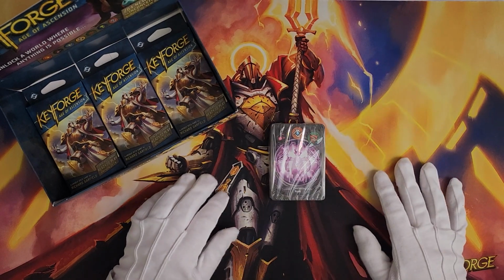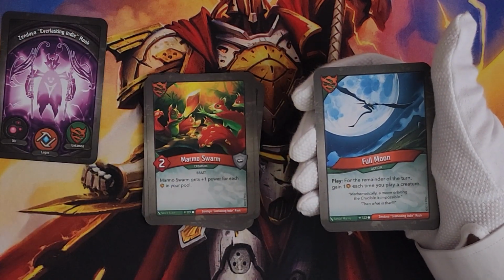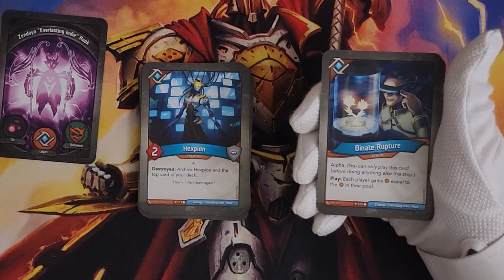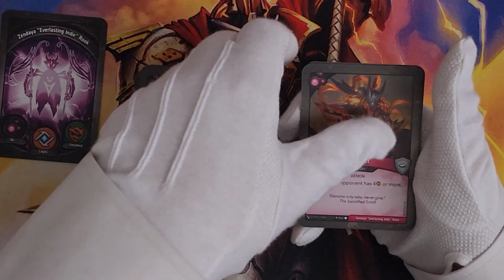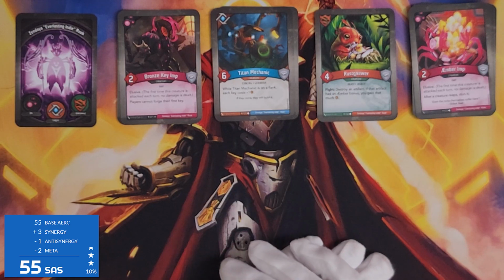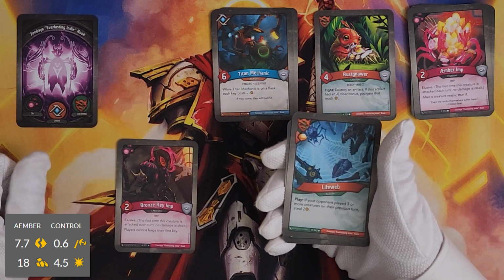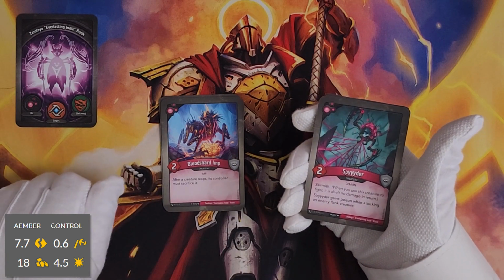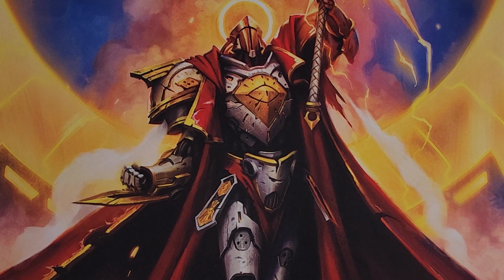KeyForge AoA Deck 9: Zendaya “Everlasting Indie” Rook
Eight decks deep into the display! Nothing special from this AoA deck but maybe there is something you see that I do not, let me know if that is the case in the comments :)

♪ Onion (Prod. by Lukrembo)